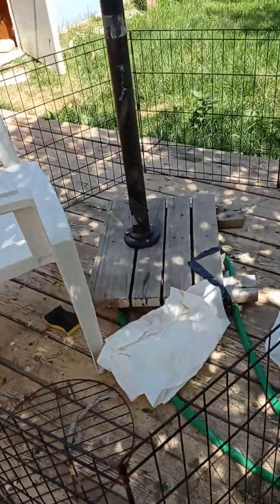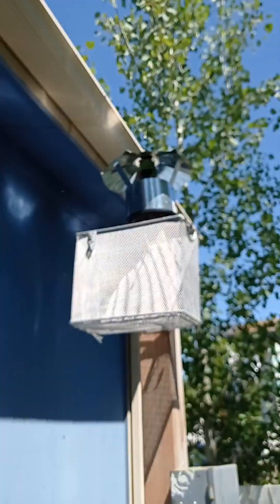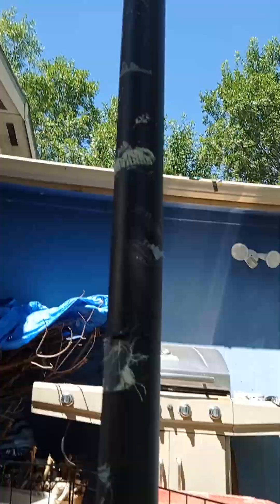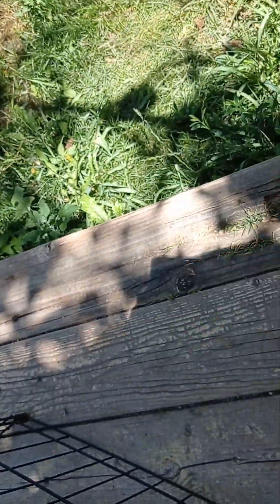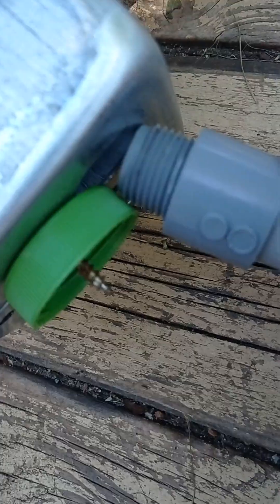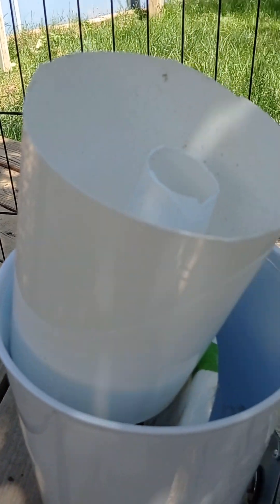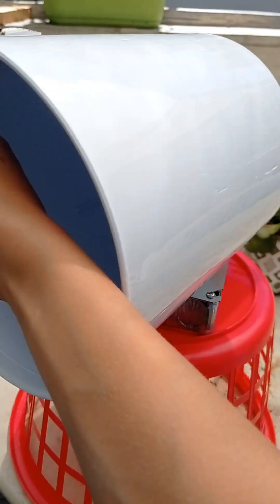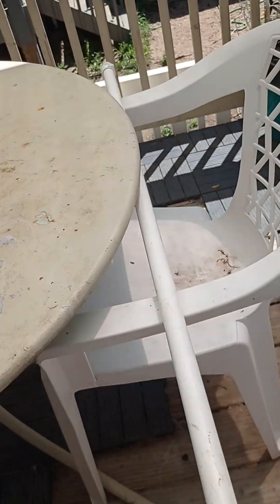the p115-130 and the p115-12